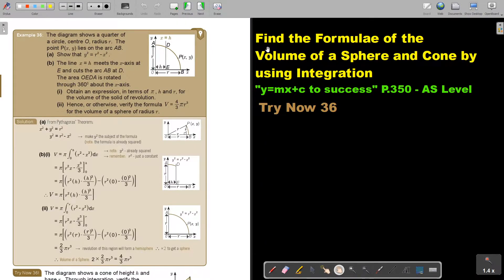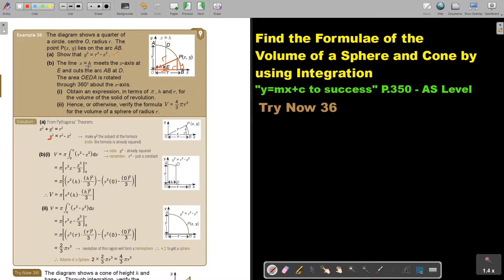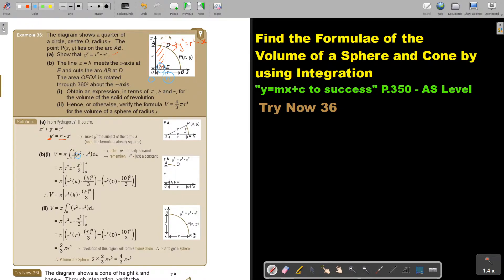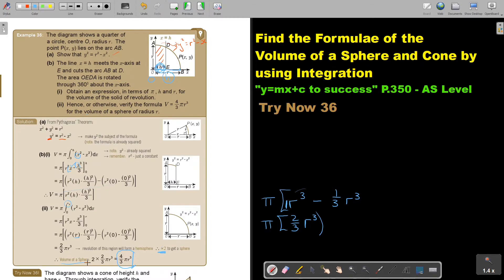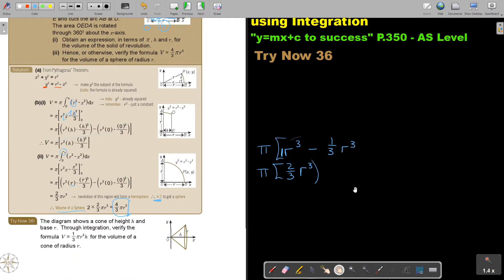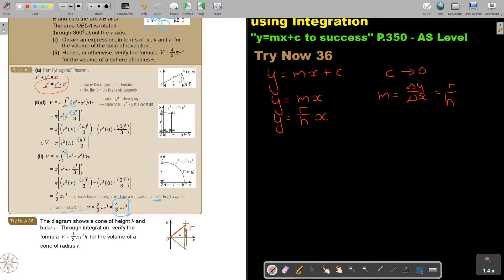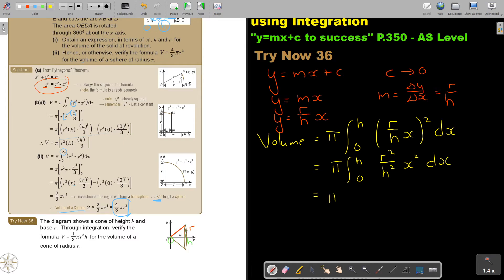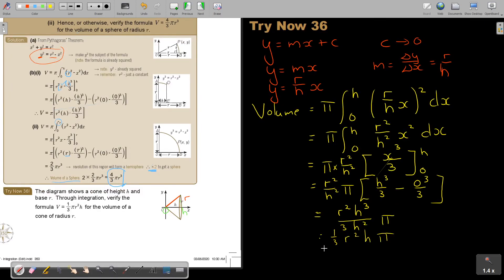7 36 Find the Formulae of the Volume of a Sphere and Cone by using Integration